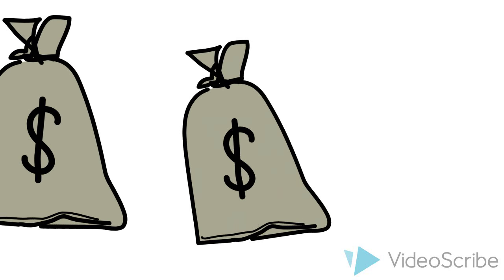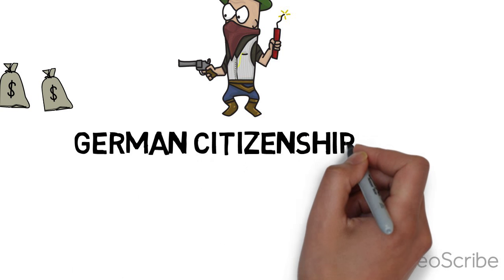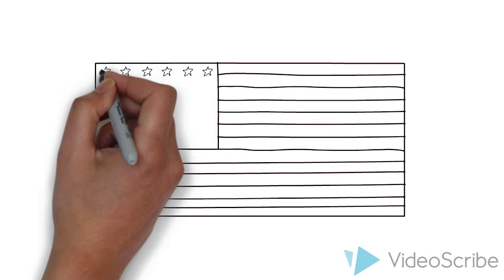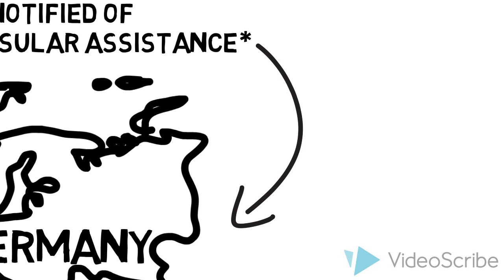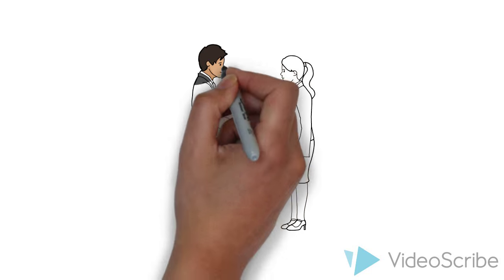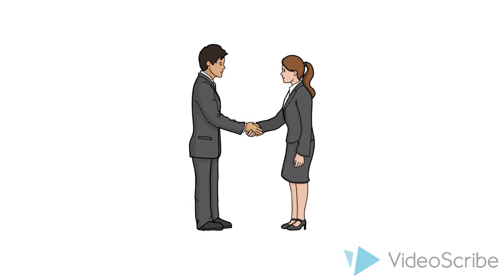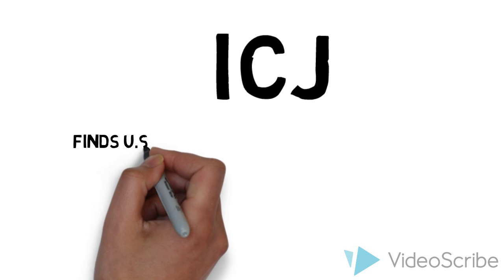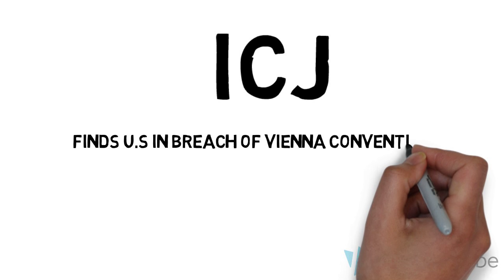LaGrand Case - International Law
Kurt W. and Stuart M.